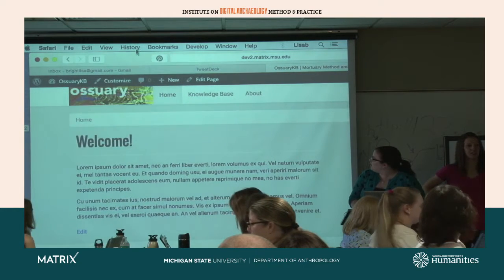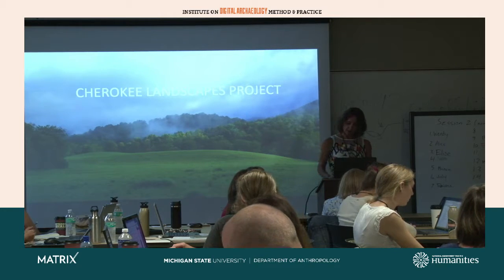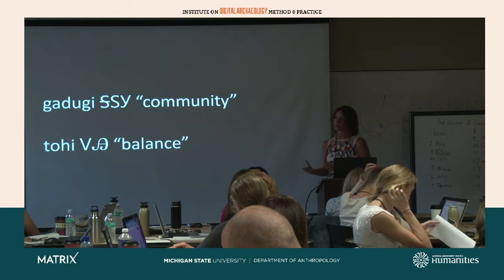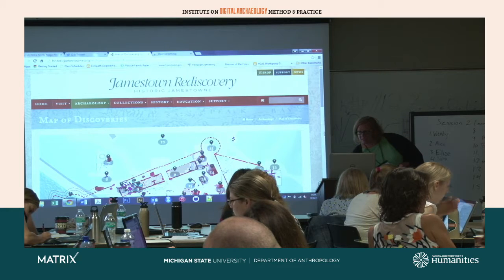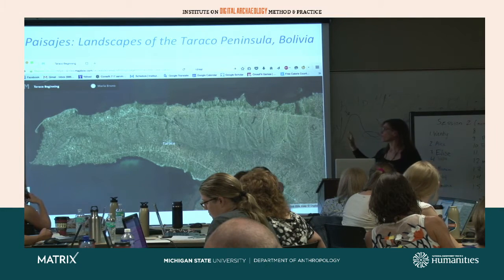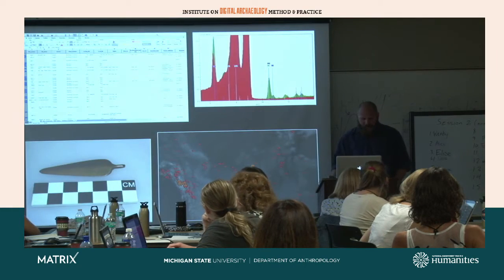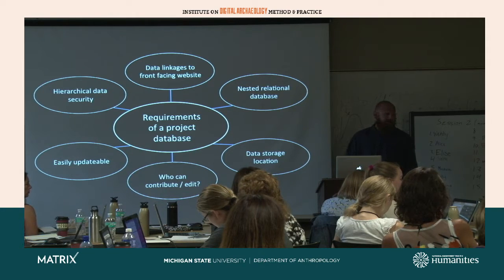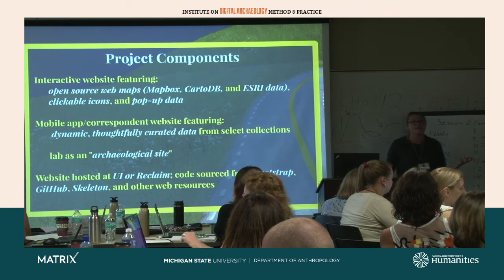Institute on Digital Archaeology Method & Practice Day 6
Live Event and Recording (for future viewing) of all talks and workshops during the institute.